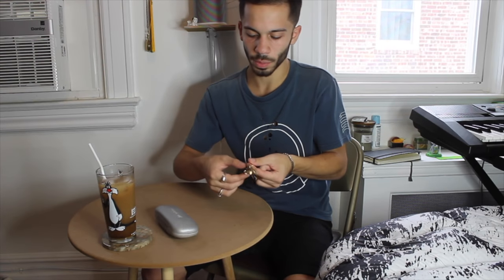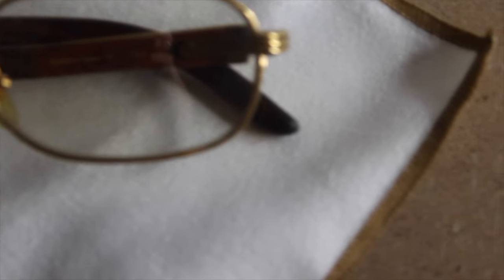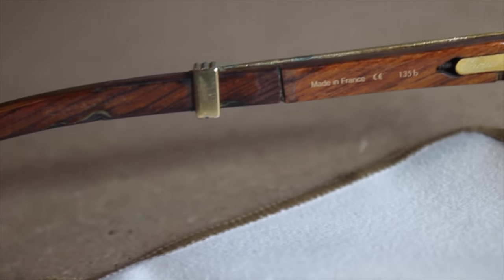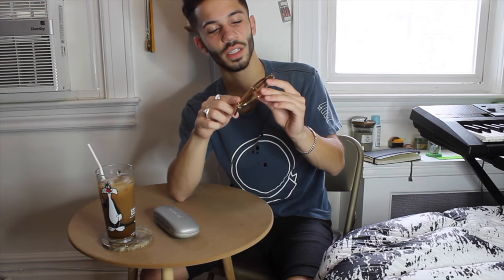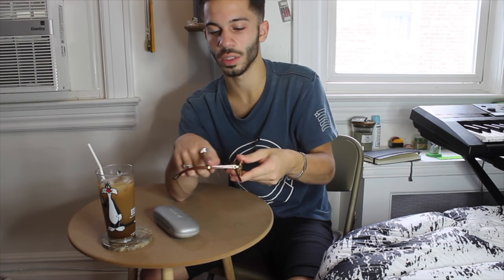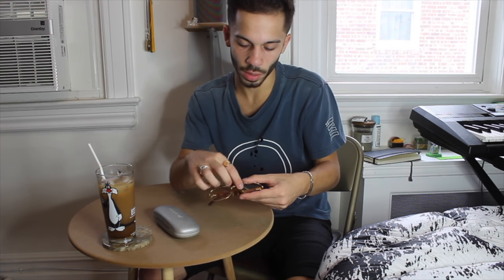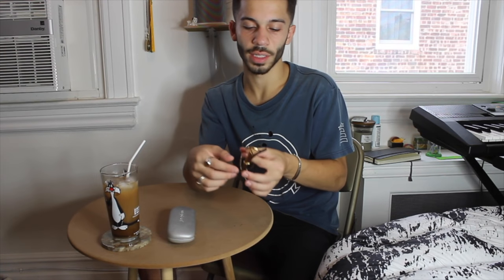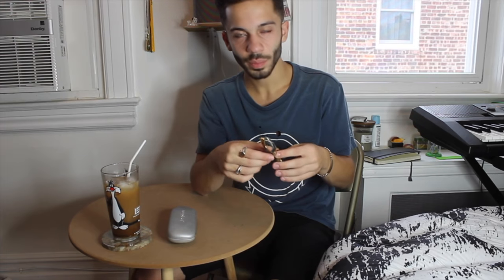Archive Assault Ep2: Vintage Cartier Sunglasses Review ($3,000 Frames)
I would've played lil baby but sorry, copyright :)